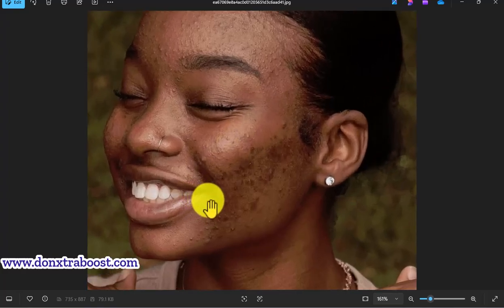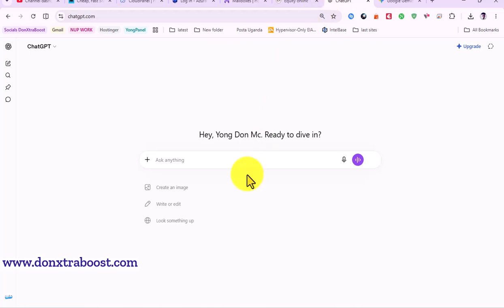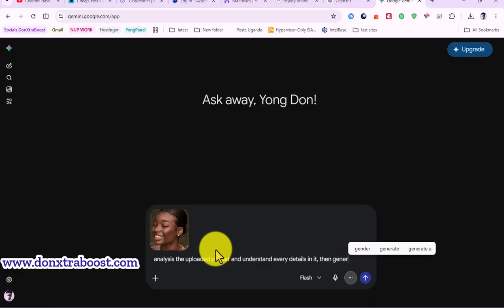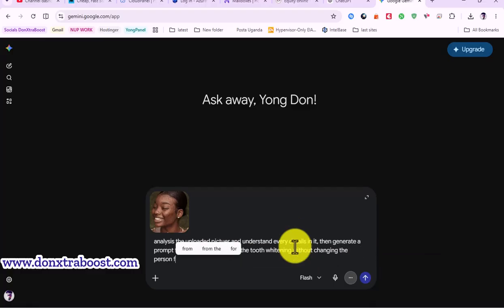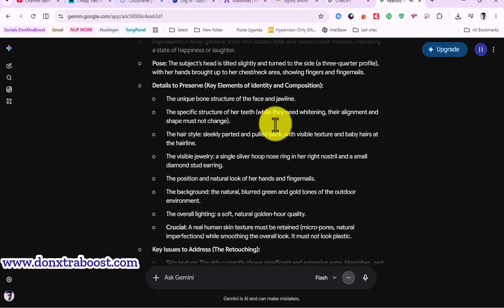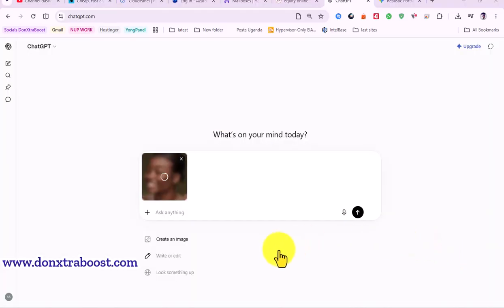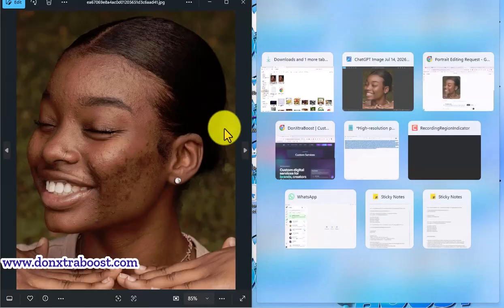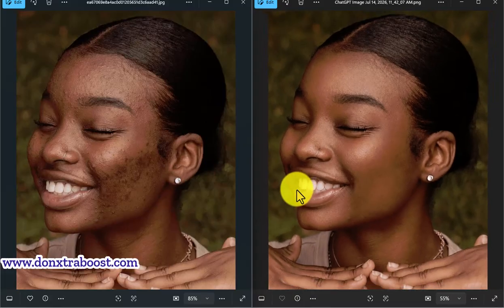How to Retouch Skin & Whiten Teeth with FREE AI Tools (Fast & Easy)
Transform your photos with FREE AI skin retouching tools and AI teeth whitening techniques. In this tutorial, you will learn how to achieve professional photo enhancements quickly using powerful AI editing features.

In this video, you will learn:
• How to retouch skin naturally using FREE AI tools
• How to whiten teeth without making photos look fake
• How to improve portrait quality with AI editing techniques
• Fast photo enhancement workflows for beginners
• Professional retouching tips for better portraits

🚀 ELEVATE YOUR DIGITAL BRAND TODAY! 🚀
Need to boost your brand presence, design stunning visuals, or manage a major digital campaign? We can help you scale!

We specialize in:
• Digital Marketing & Brand Growth Strategies
• Graphic Design, Custom Posters & Visual Branding
• Campaign Strategy & Online Survey/Poll Management